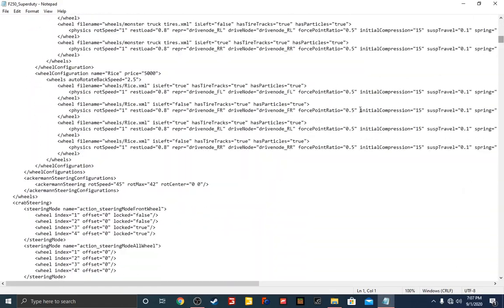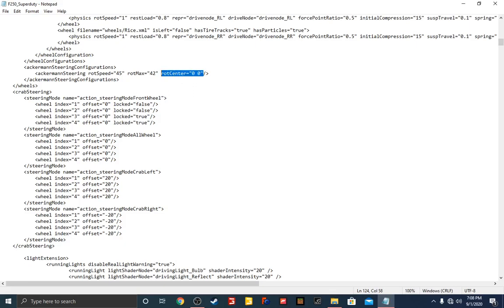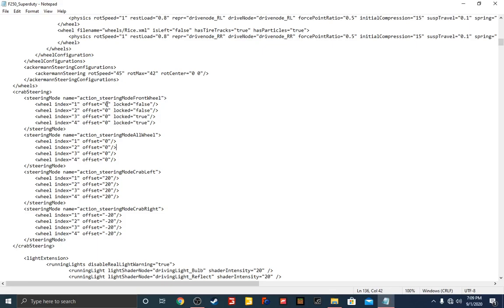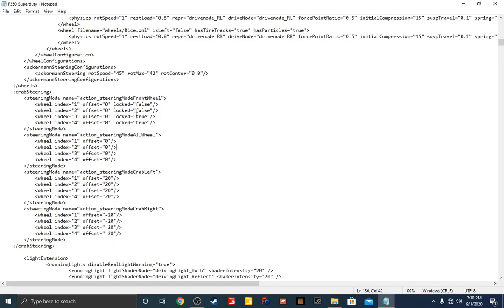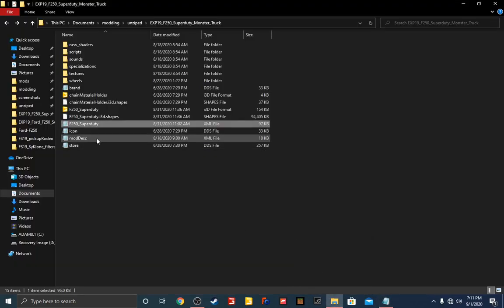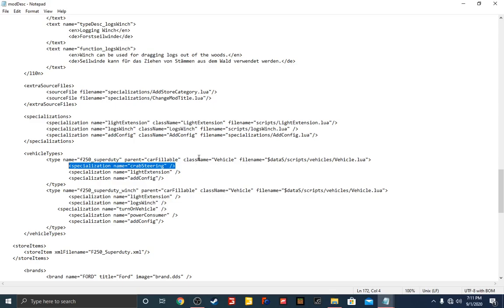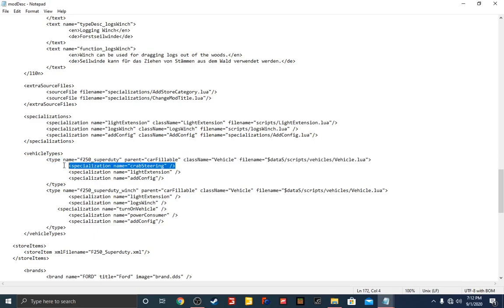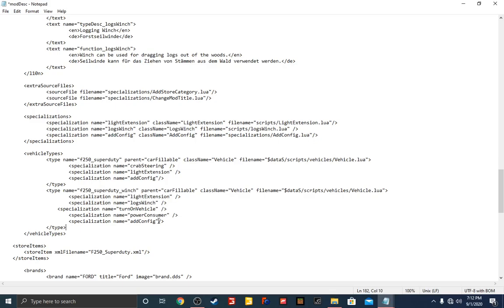how to set up crab steering in FS19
here's my vid on how to set up crab steering in FS19. here is the link to the vid on wheel nodes hope it helps!